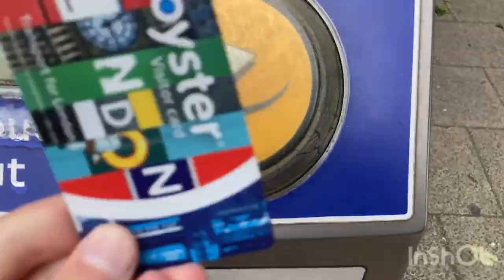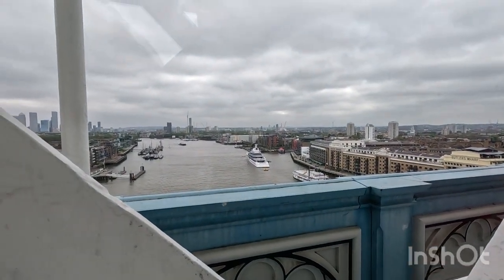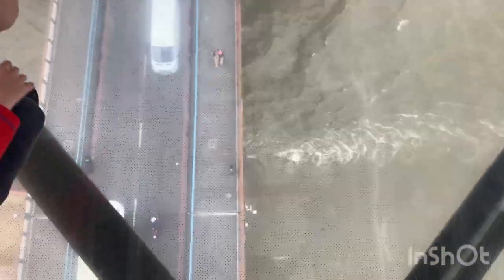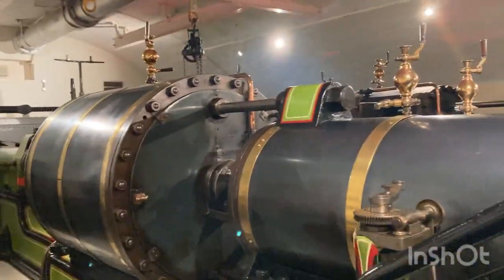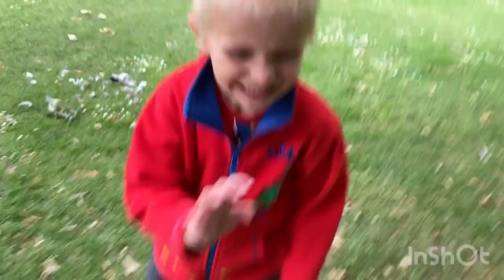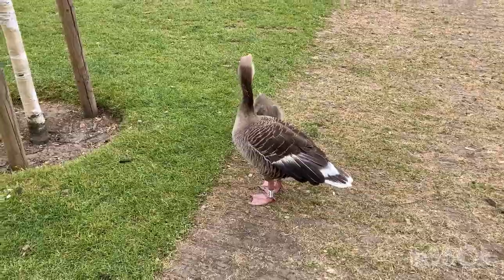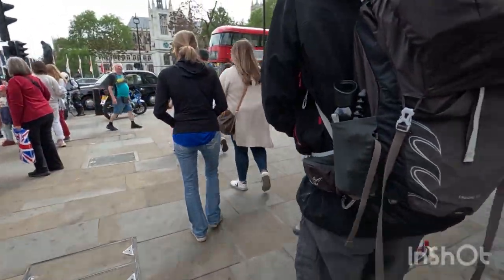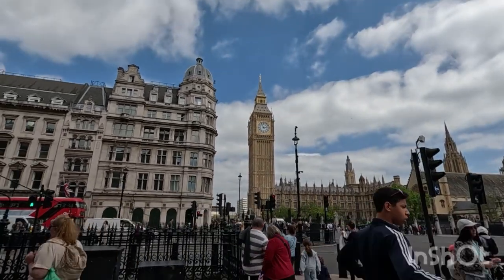going to tower bridge EPIC!!!